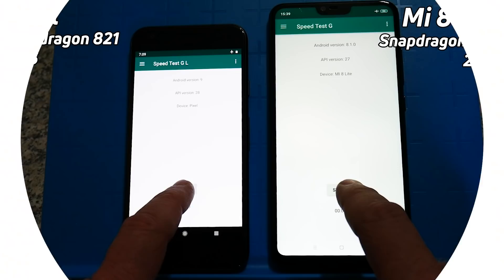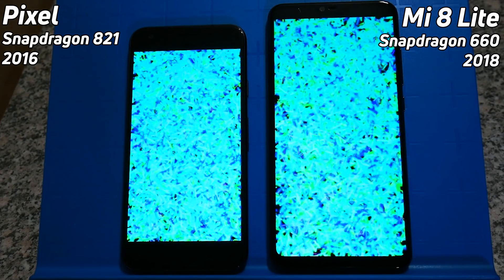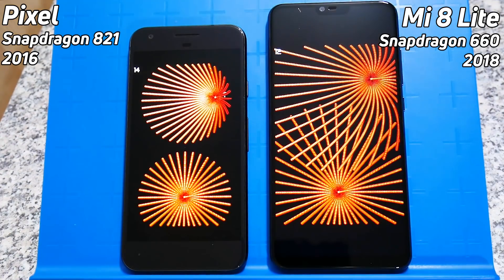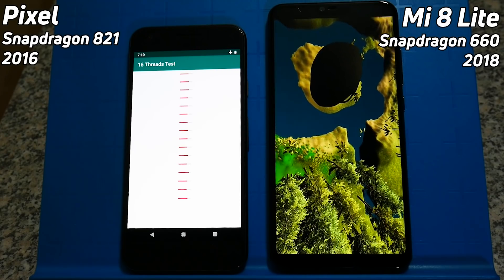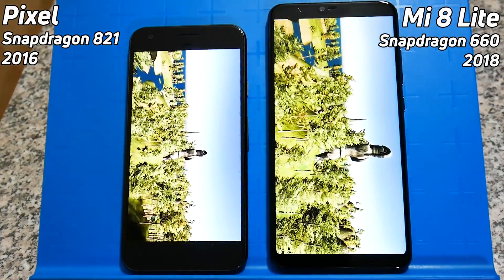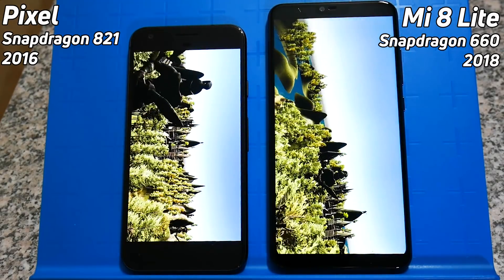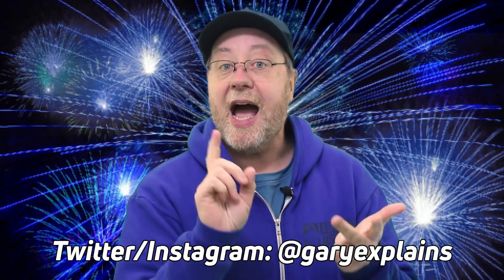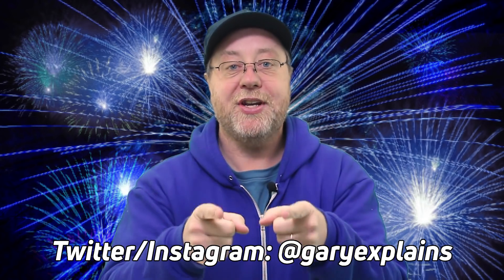Speed Test G: Google Pixel (SD821) vs Xiaomi Mi 8 Lite (SD660)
The Pixel was Google's flagship device from 2016. It came with a Snapdragon 821 (14nm & Adreno 520). By comparison the Xiaomi Mi 8 Lite is a 2018 midrange device, with a Snapdragon 660 (14nm & Adreno 512). Can a mid-range device from 2018 beat a flagship device from 2016?